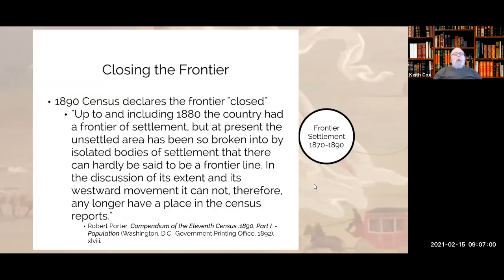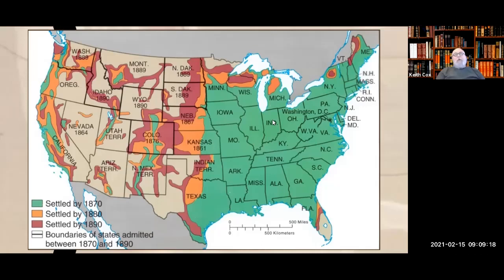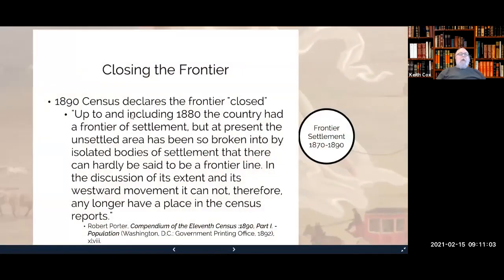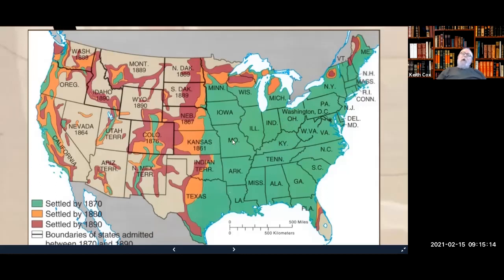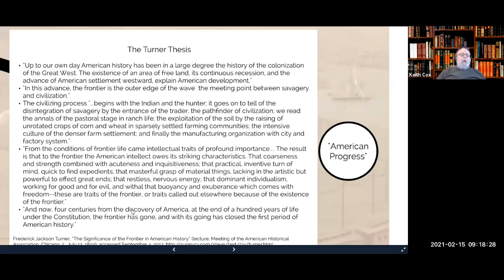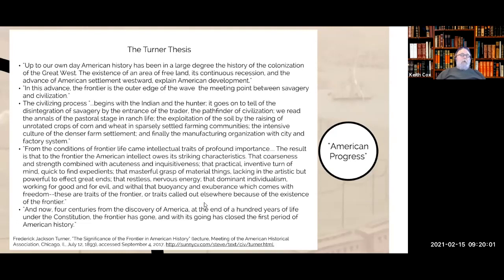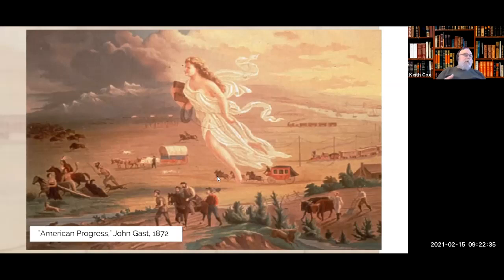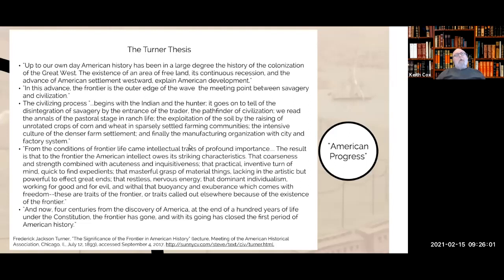1 3 2 The Turner Thesis